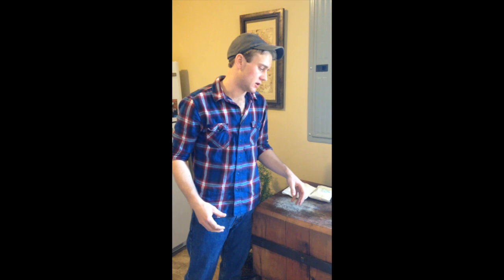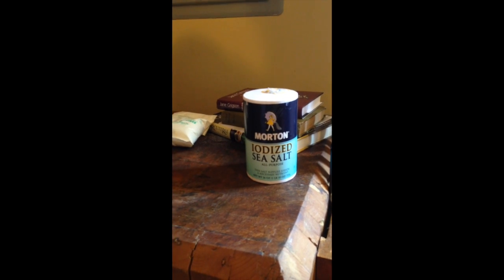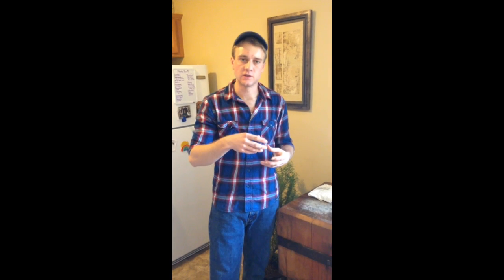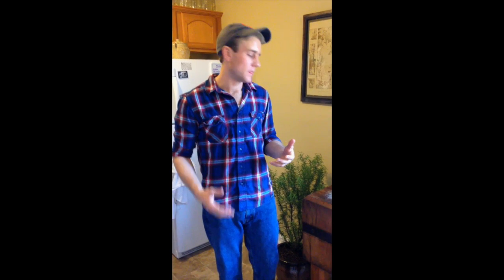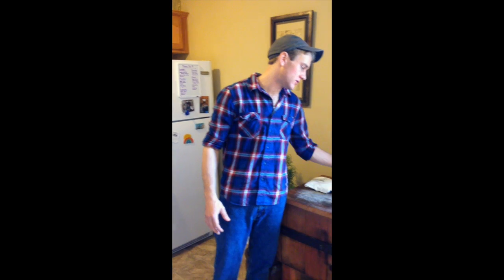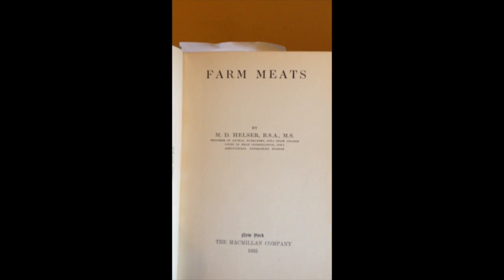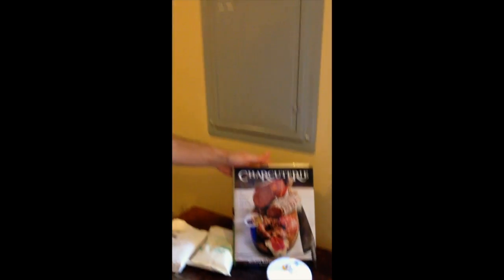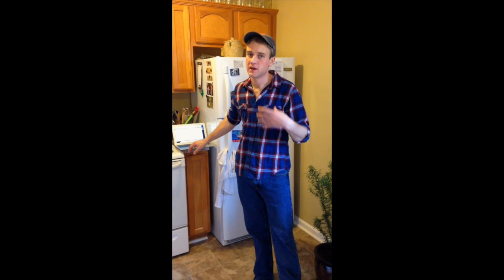Home Charcuterie: Introduction to the Science of Curing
This video is part of a series on home charcuterie projects that can be fabricated out of a store bought boston butt pork roast. This video is an introductory walk through of the science behind curing meats at home. In this video I talk about the different chemicals common to home cured charcuterie and sausages, the different industry standard models for shelf stable and ready to eat products, How to tell if your charcuterie is ready to eat, how to achieve a proper and safe cure when creating charcuterie at home, and (i hope) an approachable introduction to water activity, moisture protein, and the way that sodium nitrate and nitrate ensure safe and ready to eat products.